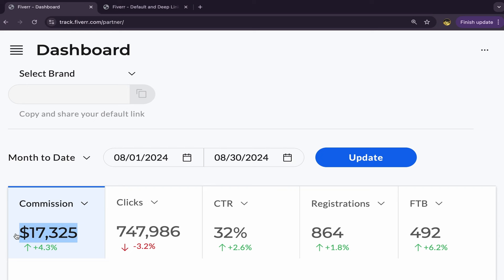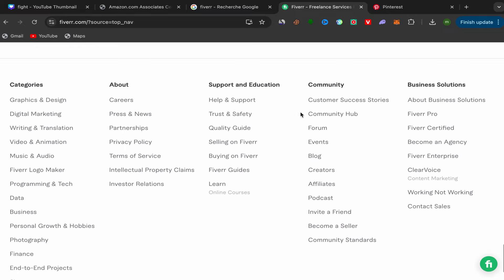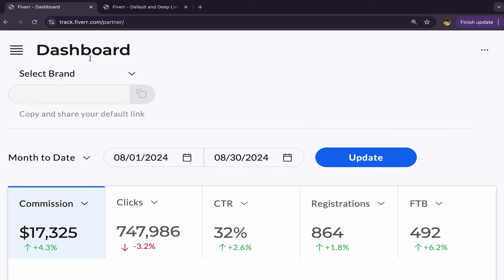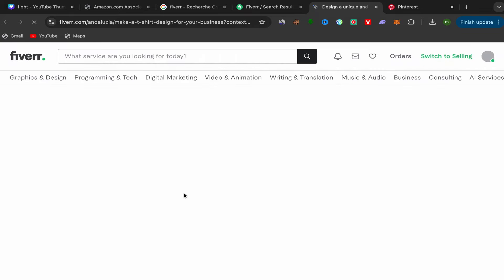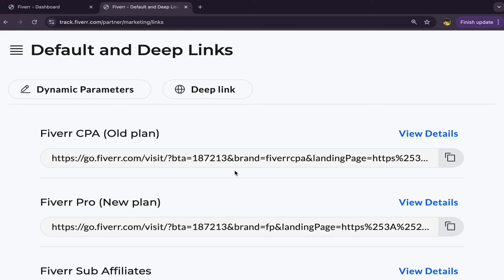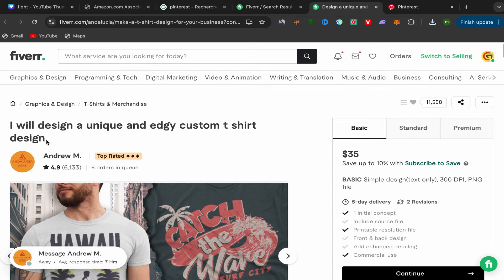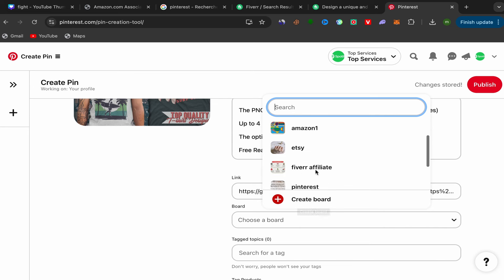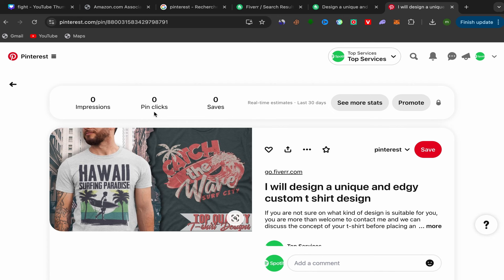How I ACTUALLY Make $17,000 With Pinterest Affiliate (WITH PROOF)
Curious how I ACTUALLY make $17,000 per month with Pinterest affiliate marketing? In this video, I’ll show you the real strategies I use to generate massive affiliate income using Pinterest. From selecting high-converting affiliate programs to creating viral pins that drive thousands of clicks, I’ll walk you through every step. If you’ve been struggling to make money online or want to take your affiliate earnings to the next level, this guide is for you. Start earning big with Pinterest affiliate marketing today!